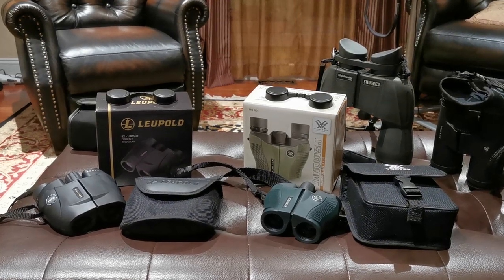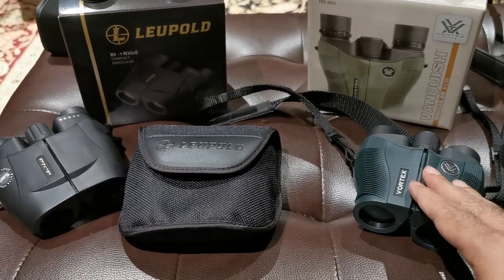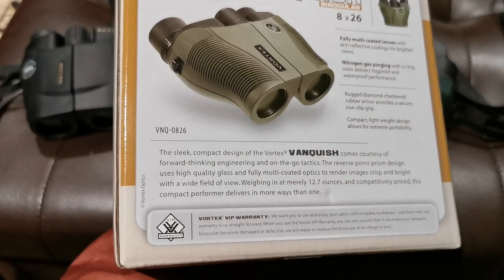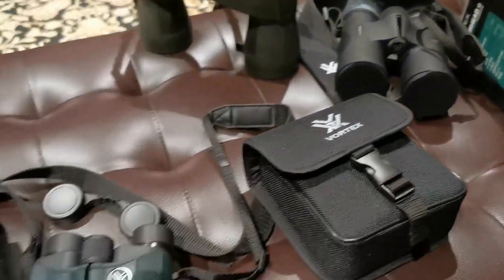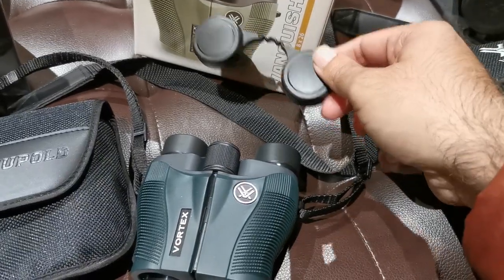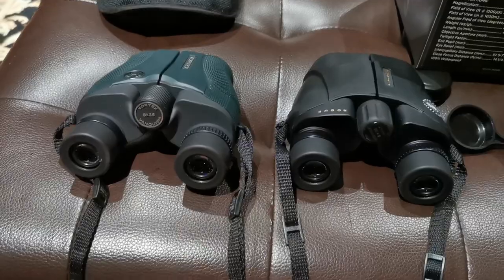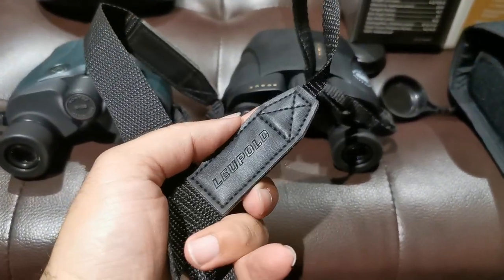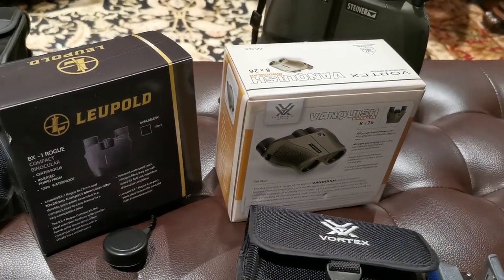Vortex Vanquish 8x26 versus Leupold Rogue 8x25. Subcompact Binoculars for your pocket.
The subcompact binocular marketplace has improved immensely in recent years. Bose compares the Vortex Vanquish 8x26 with the Leupold Rogue 8x25 binocular unit.